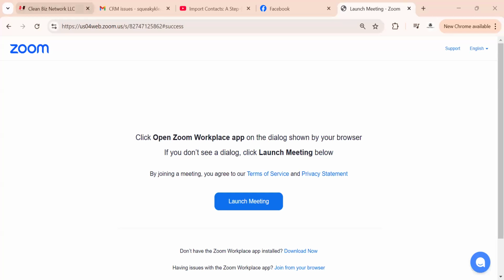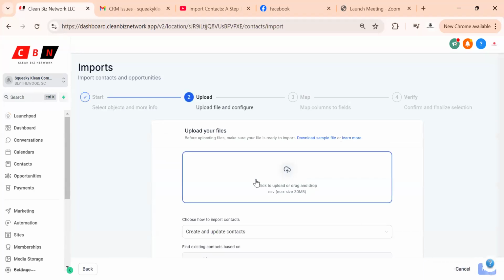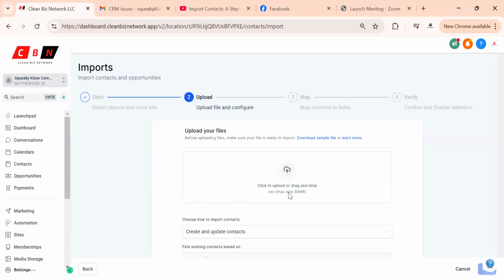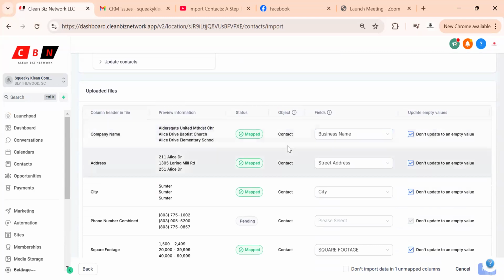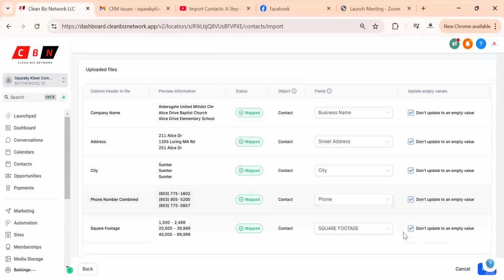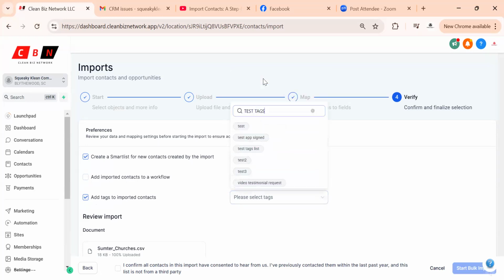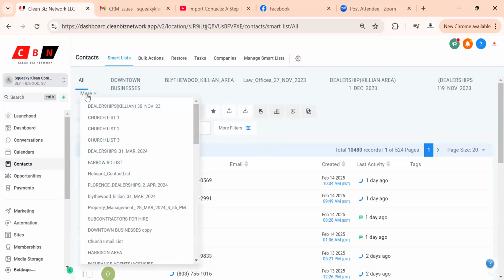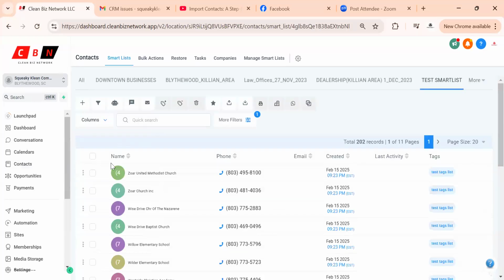IMPORTING CONTACTS INTO CBN CRM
Receive focused attention to help you achieve your goals. 🚀

🤝 Join the Clean Biz Network (CBN) and gain access to an exclusive group along with a comprehensive course that covers everything you need to know about starting your own Cleaning Business. Free 30 Day Trial

⏰ Schedule your 1 on 1 Consultation now while slots are still available (up to 60 mins).

💼 Need assistance with proposals? We've got you covered.